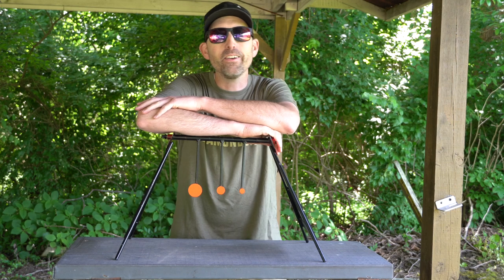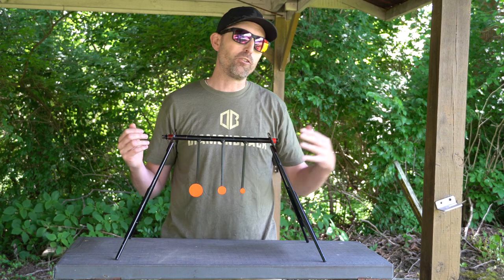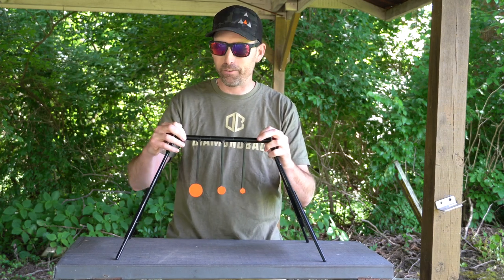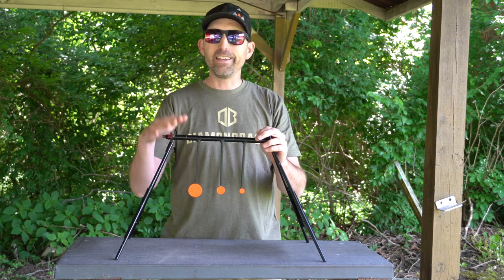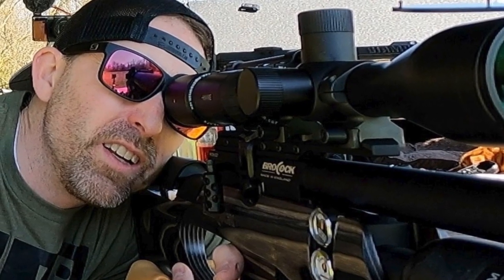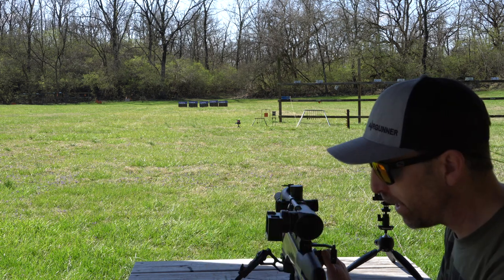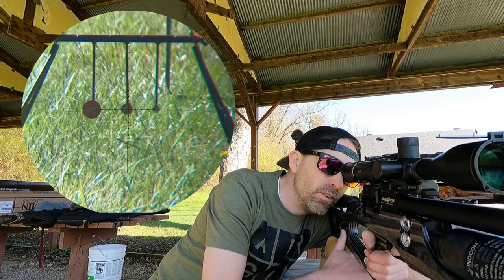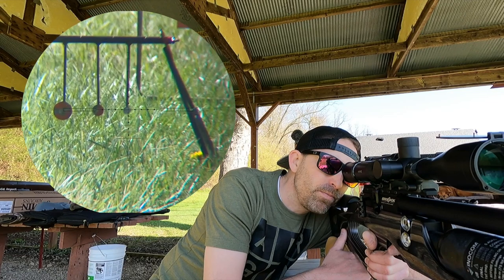Action Armour Targets and the Brocock Sniper XR .177 | Airgun Advisor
I am a sucker for good targets! Makes me feel like a kid at the fair. Action Armour is known for making high quality targets that can handle a beating. The newest edition to their target line is the No Limit Spinner and is available at Airguns of Arizona. It is going to provide the opportunity for FUN time and time again during your range time, backyard plinking and teaching those little ones the at of shooting.